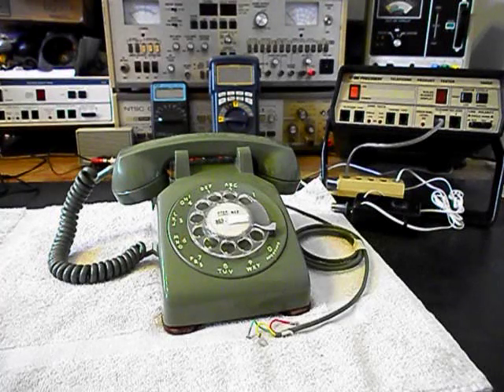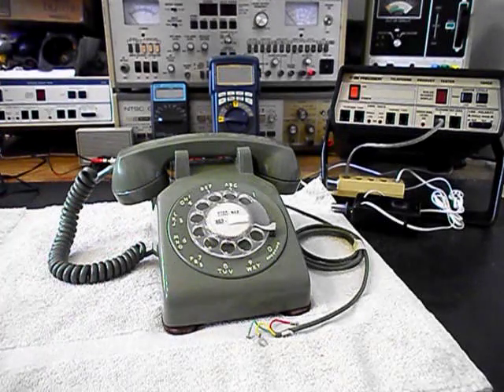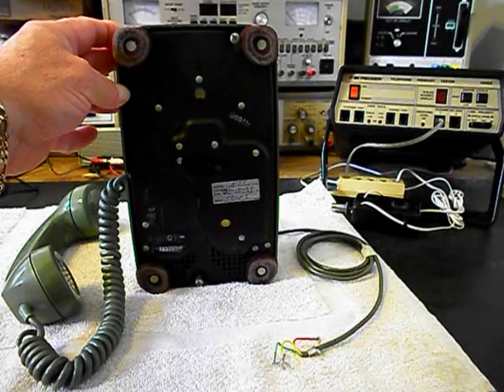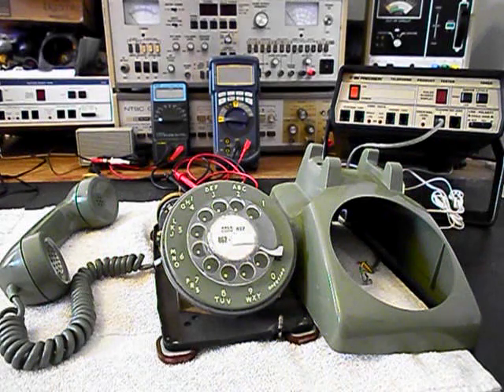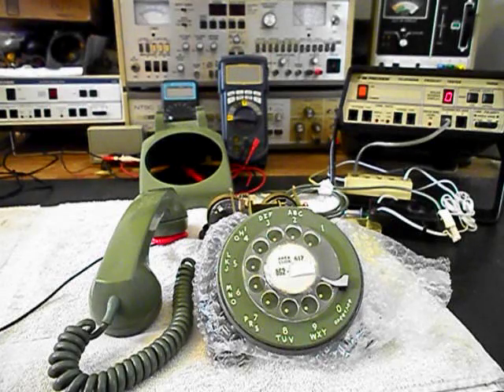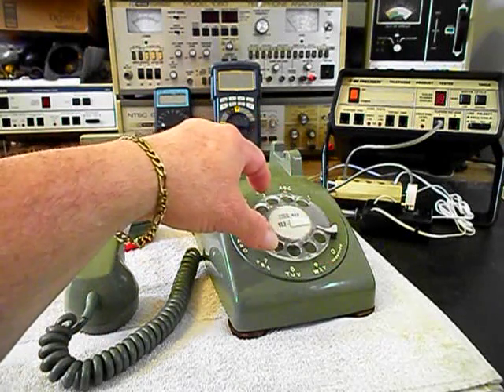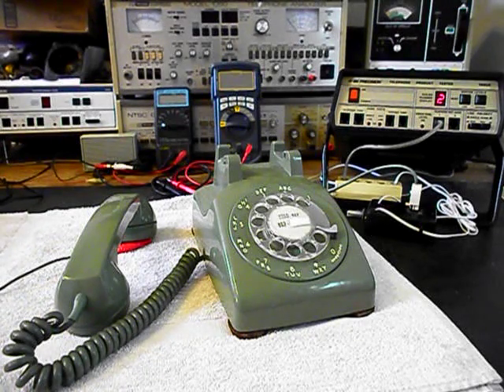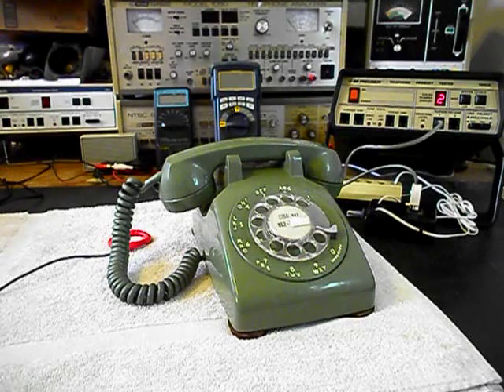Western Electric Rotary 500 Telephone Repair Conversion